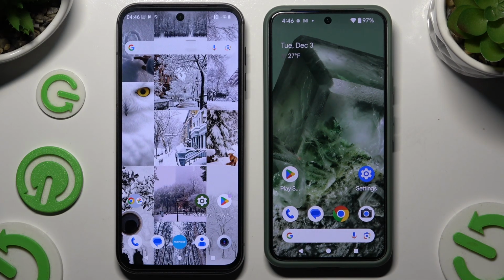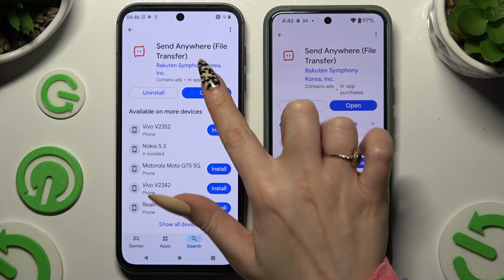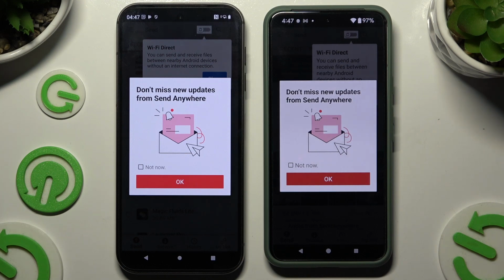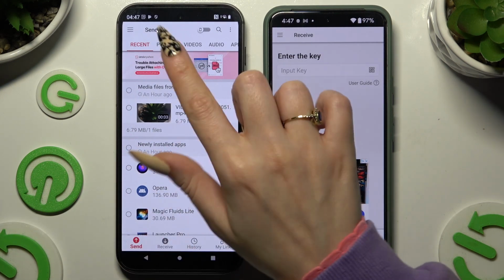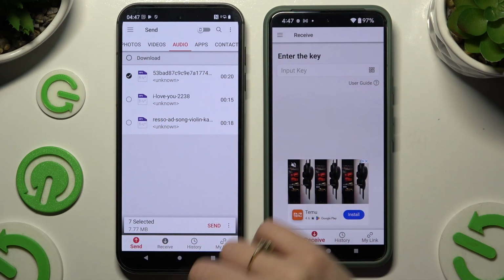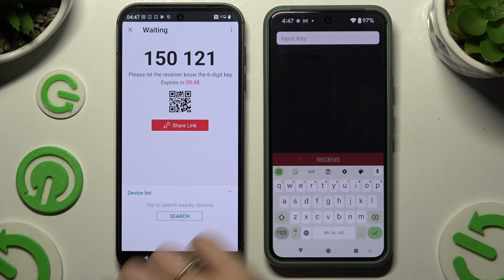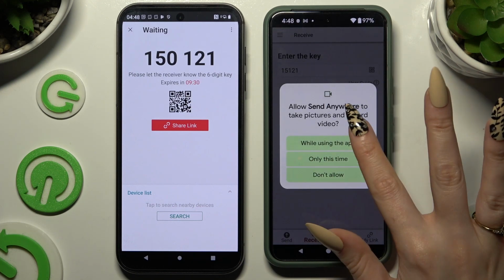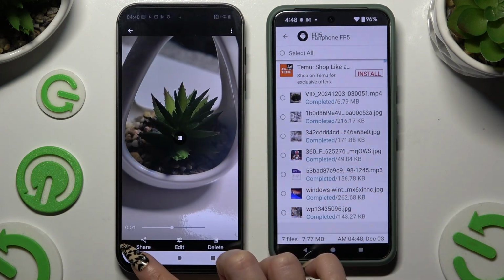How to Transfer Files from Fairphone 5 to Android | Easy Step-by-Step Guide Using Send Anywhere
In this video, we’ll show you how to transfer files from the Fairphone 5 to any Android device using Send Anywhere. Follow our easy step-by-step guide to move photos, videos, and documents quickly and securely without cables. Perfect for Fairphone 5 users looking to share or back up their data.

How to transfer files from Fairphone 5 to Android?
Can I use Send Anywhere for file transfer on Fairphone 5?
What is the easiest way to move data from Fairphone 5?